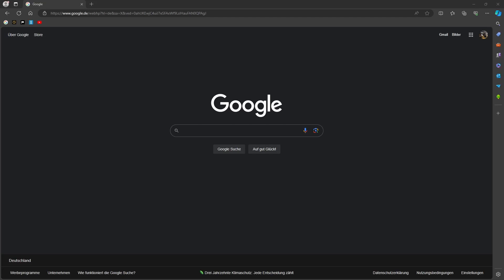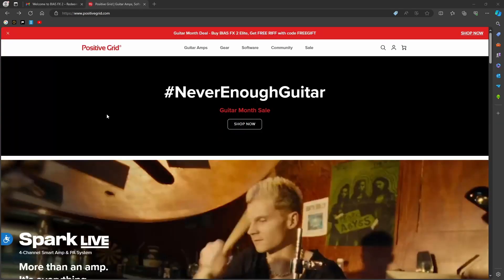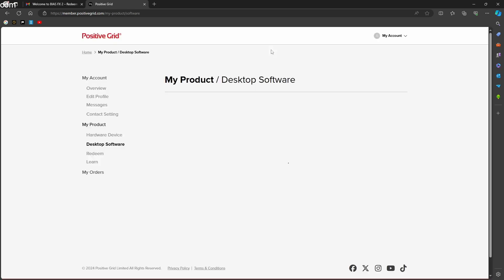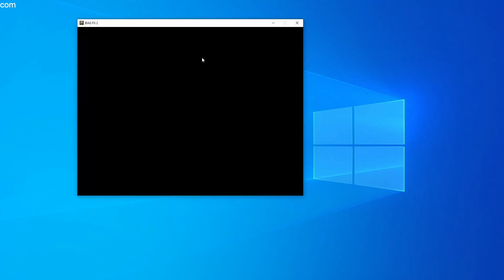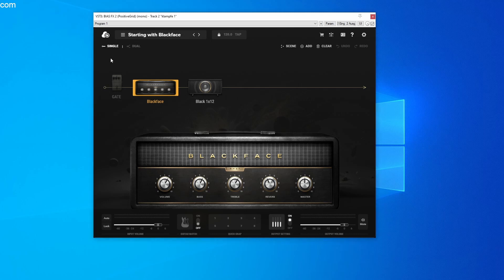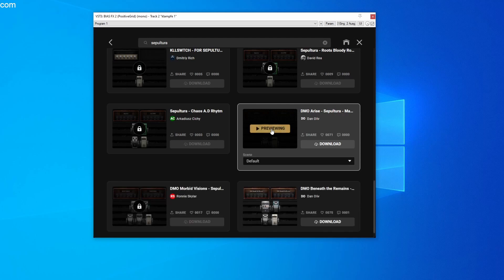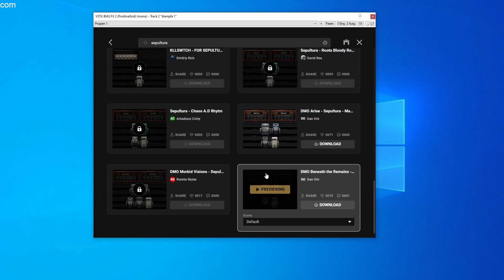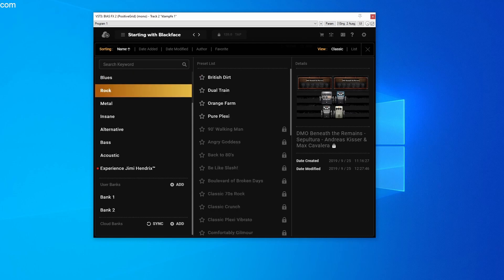How to get the sepultura guitar tones and all other tones i use in my videos, FOR FREE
Grüß mich,

This is an tutorial on how to get all the sounds that i use !!!